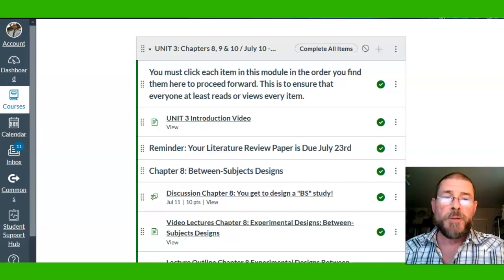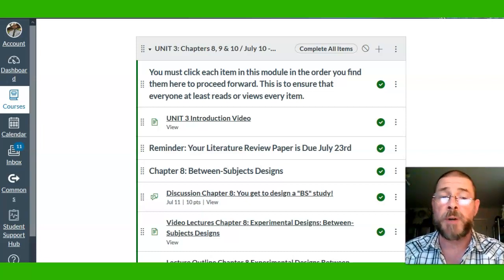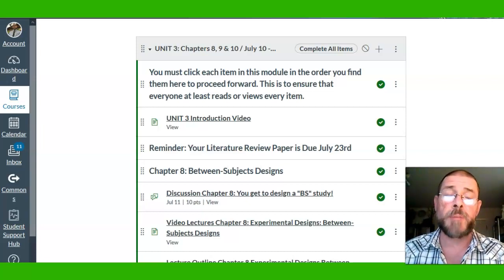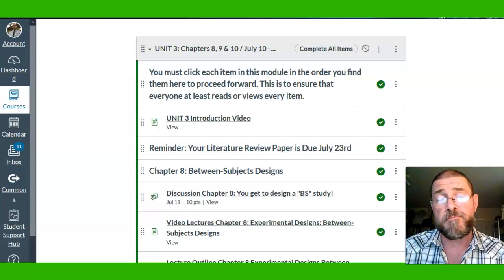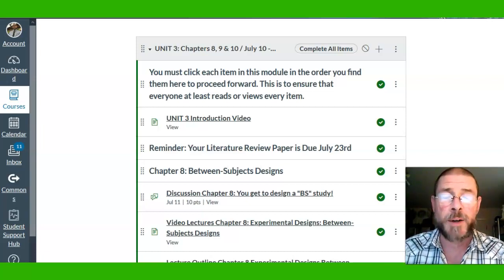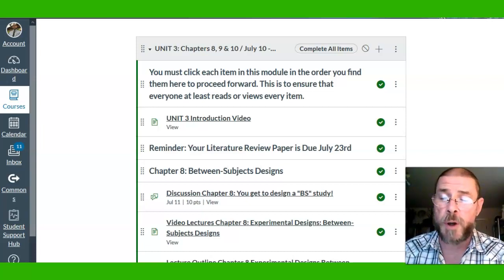Unit 3 Introduction PSY-45